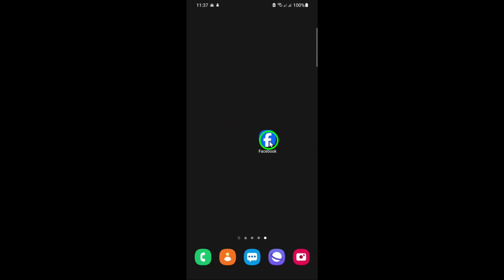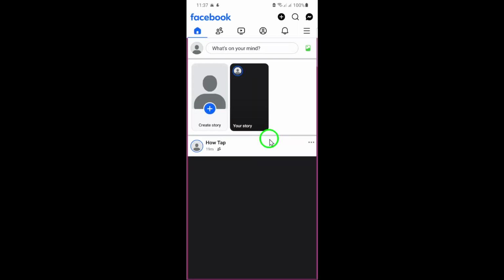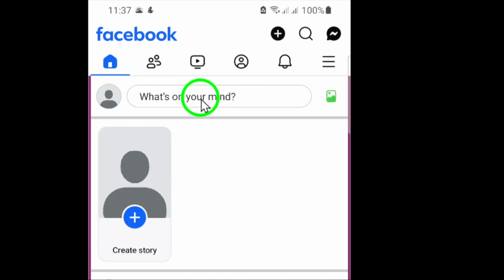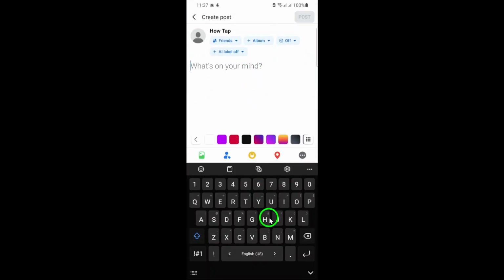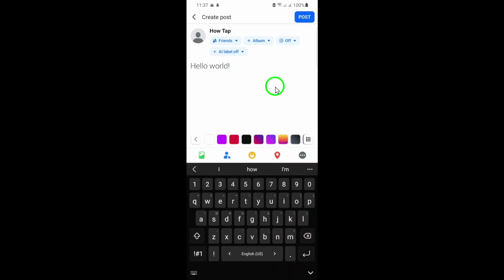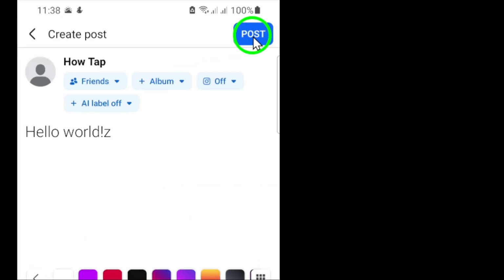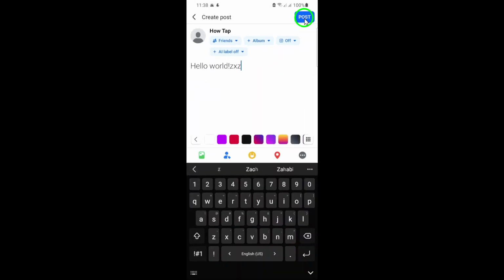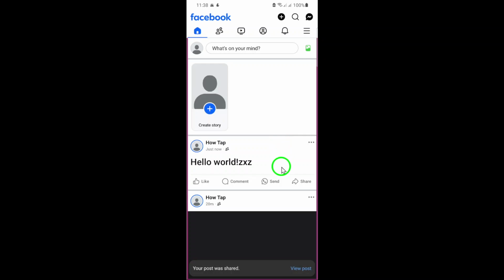How To Post Text On Facebook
Learn how to post text on Facebook with this updated step-by-step guide! Whether you're sharing a quick update or starting a conversation, this tutorial will show you how to do it in just a few taps.

1. Open the Facebook App

2. Tap on "What's on your mind?" at the top of your News Feed

3. Type Your Text

4. Tap "Post"

Timeline:
00:00 Start
00:12 How to do it
01:05 End